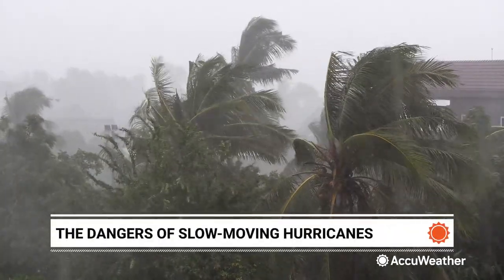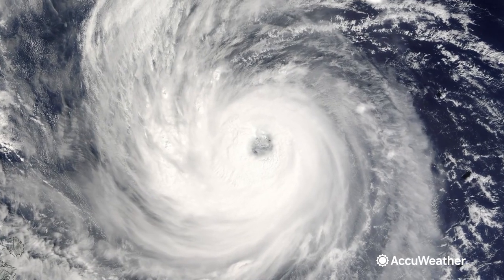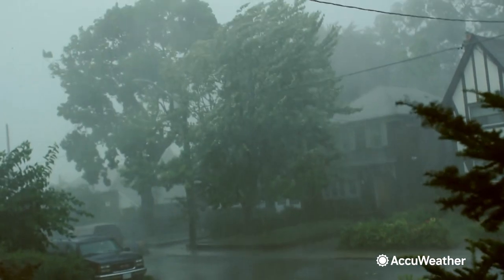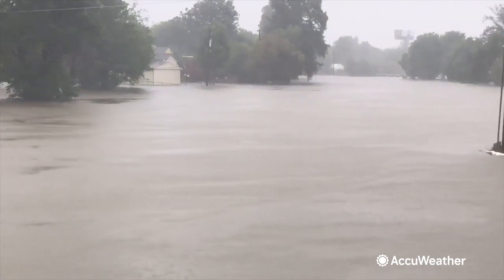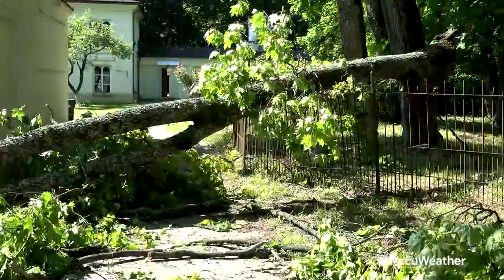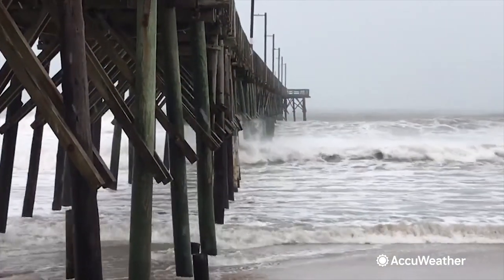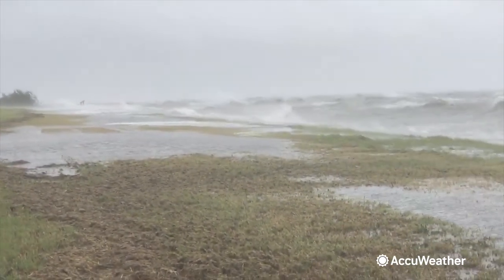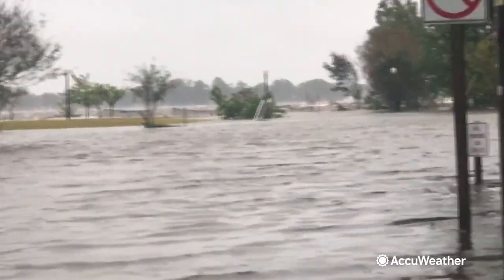Why slow-moving hurricanes are dangerous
It’s bad enough if a hurricane is approaching your area.  It’s worse if it does so slowly.  Here are some reasons why slow-moving hurricanes are dangerous.

✏️  Get more lessons on weather -- School is now is in session now at AccuWeather Camp!

➡️ Stay up to date on everything pandemic-related with our daily coronavirus briefing on AccuWeather.com.